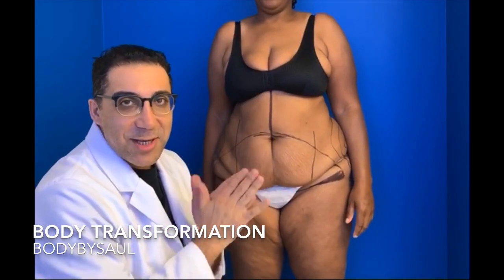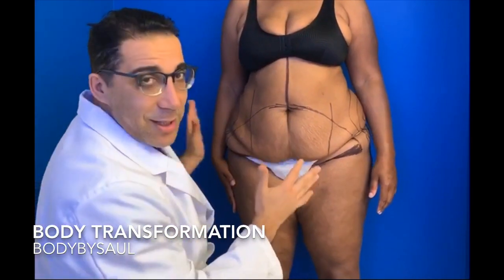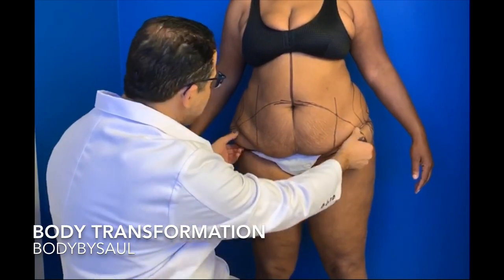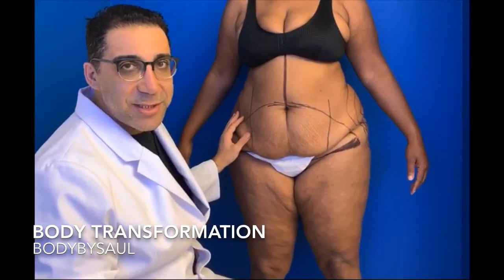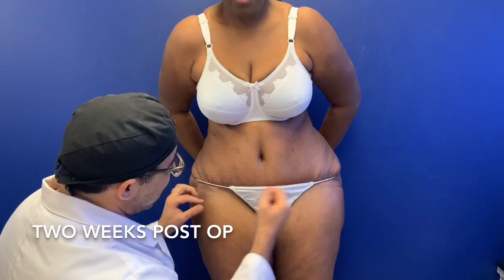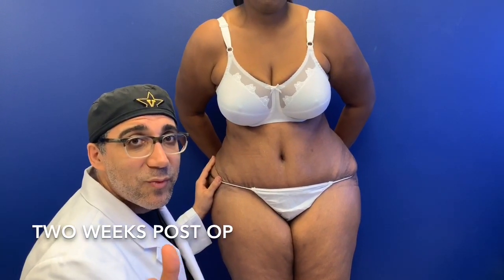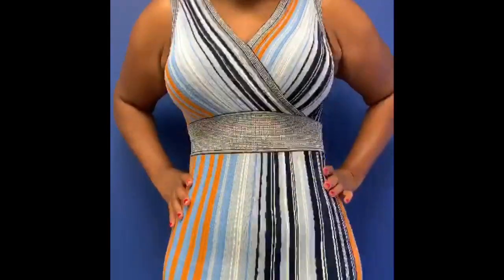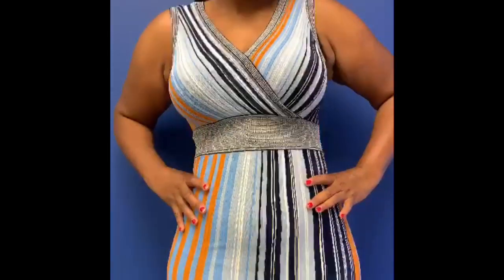Body Transformation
Our amazing patient shares her journey with our office. Watch to see this patient's amazing body transformation in just a few weeks.